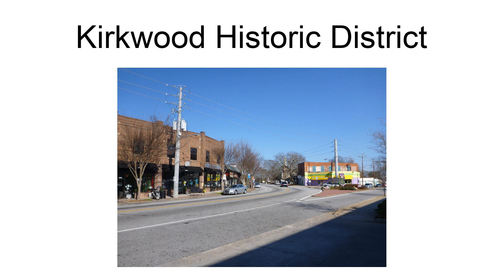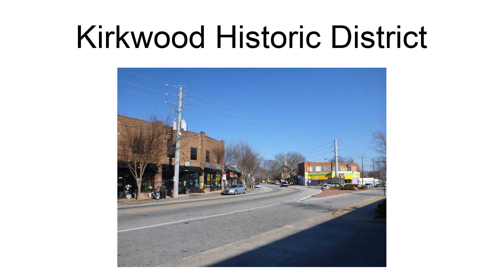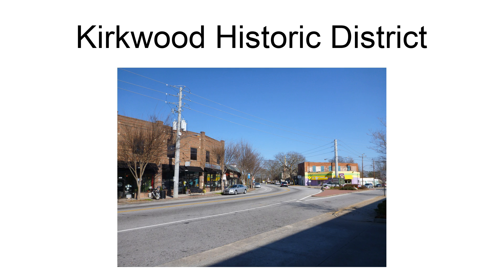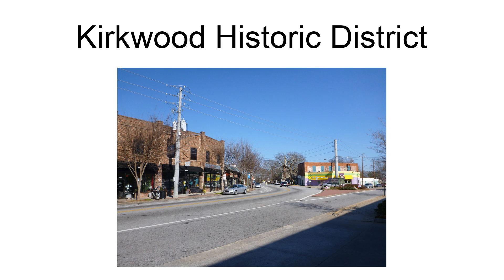Kirkwood Historic District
The Kirkwood Historic District, in the Kirkwood neighborhood of Atlanta, Georgia, is a large historic district which was listed on the National Register of Historic Places in 2009.  The district included 1788 contributing buildings, a contributing structure, and three contributing sites on 850 acres (3.4 km2).It includes the Kirkwood School (1906), designed by Bruce, Everett and Hayes, which was already separately listed on the National Register.
The district is roughly bounded by Memorial Dr., Montgomery St., Hosea Williams Dr., Rogers St., CSX RR., & city limits.
It includes Queen Anne, Colonial Revival, and Classical Revival architecture, and includes residential and commercial and government buildings.
Historic subfunction: Single Dwelling; Multiple Dwelling; Specialty Store; Restaurant; Meeting Hall; Post Office; School

== References ==